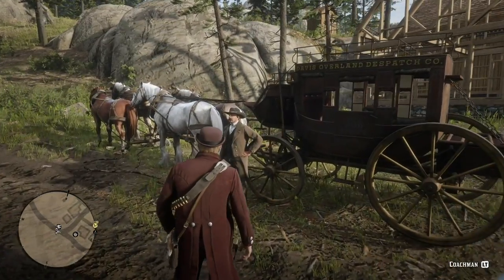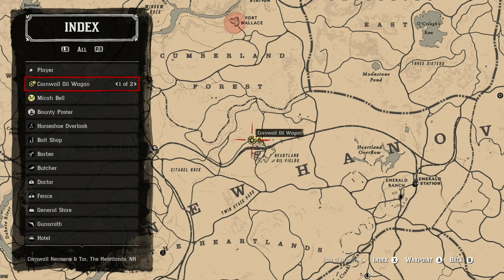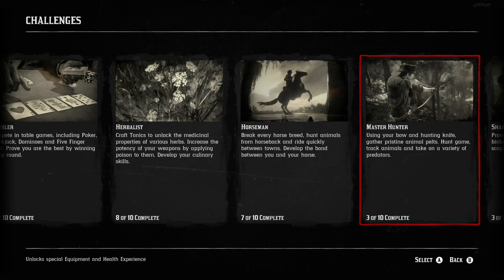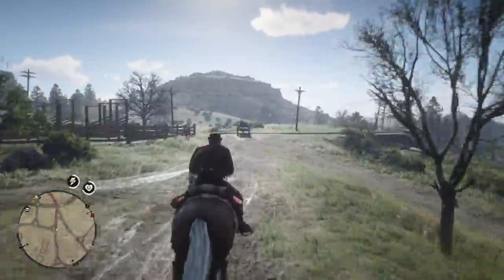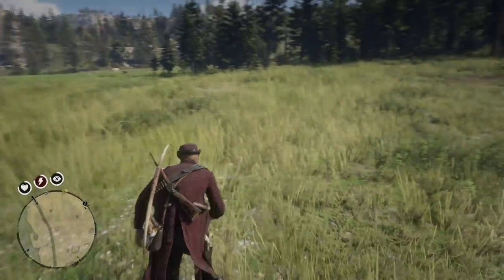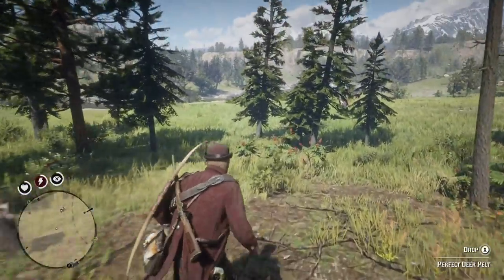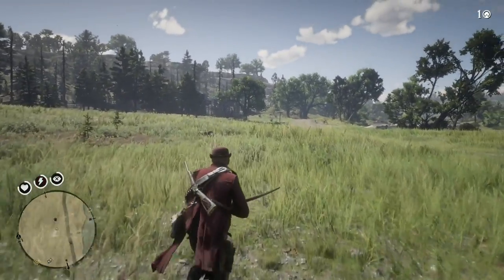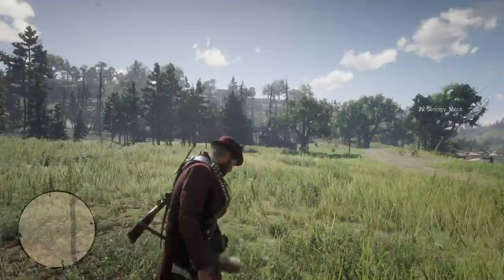Red Dead Redemption 2: Master Hunter 4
How to complete this challenge.